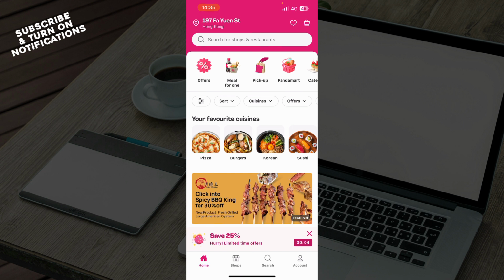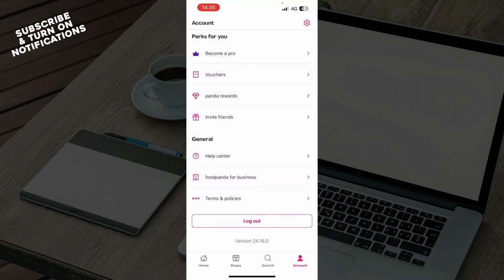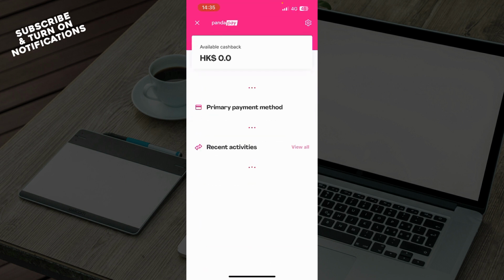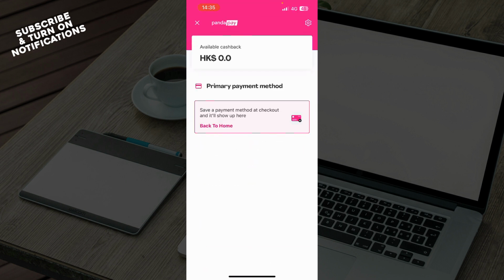How To Withdraw Credits from Foodpanda (Quick Tutorial)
In this video I will show you How To Withdraw Credits from Foodpanda. It would be good if you watch the video until the end so that you don't miss important steps.